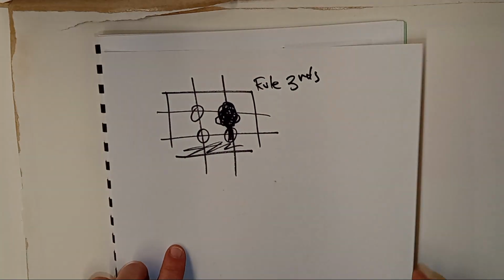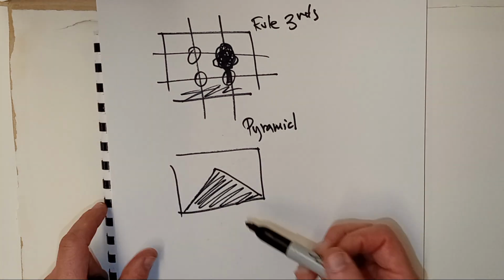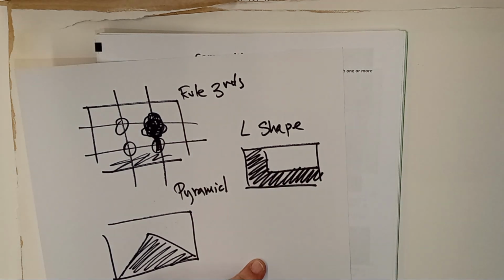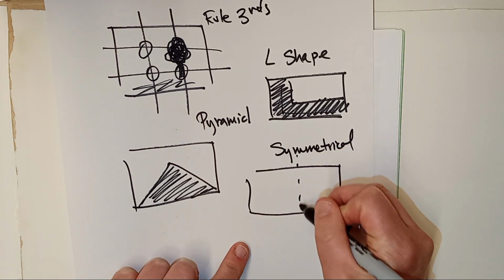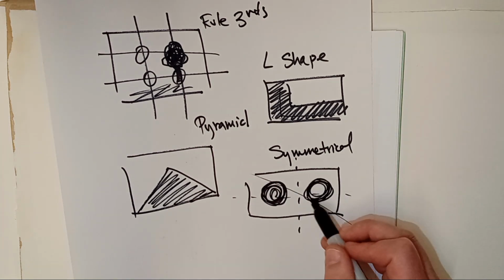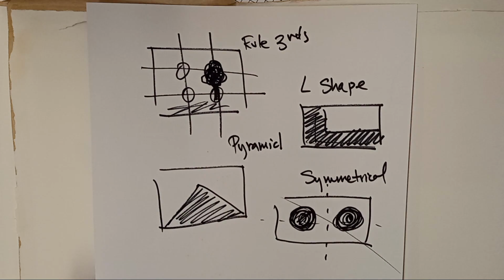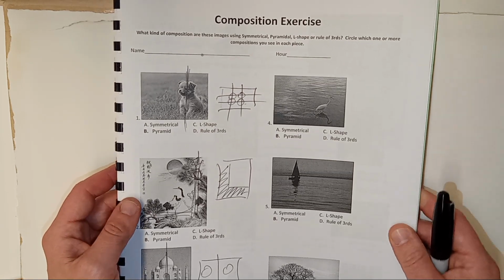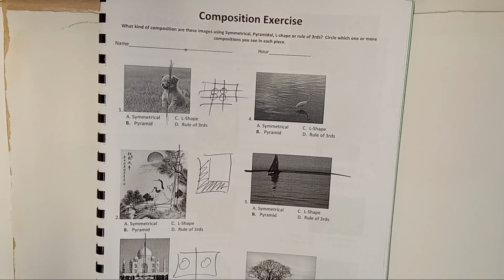4 compositions practice